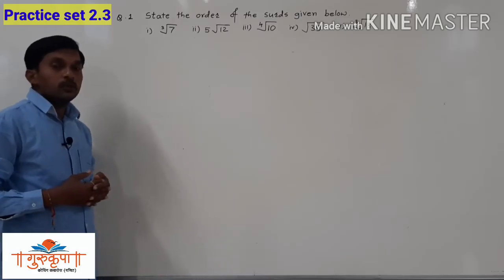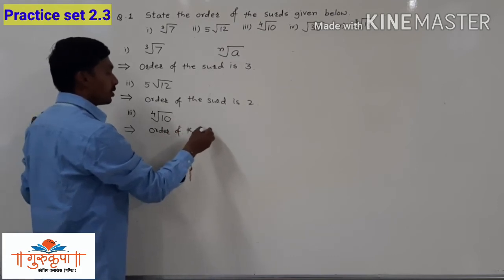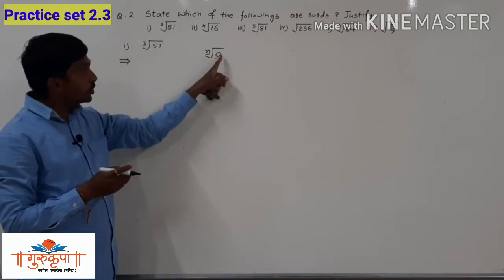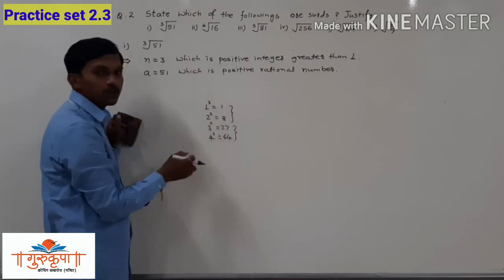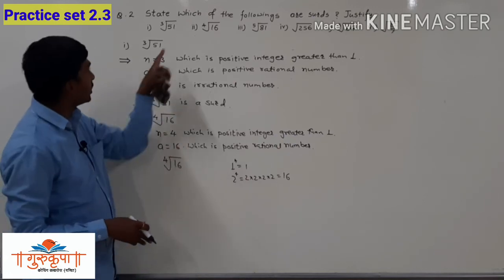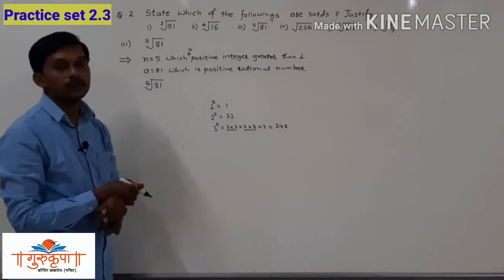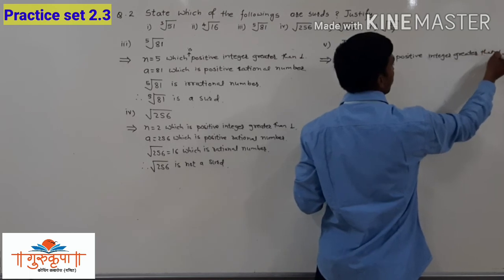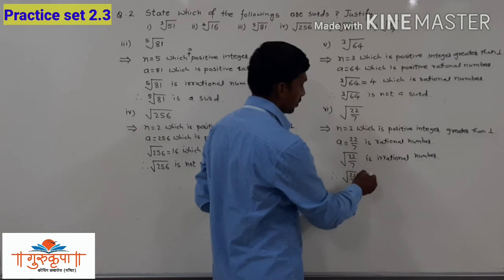|Real Num.|P.S.2.3(Q.1,2)|9th std|MH board|